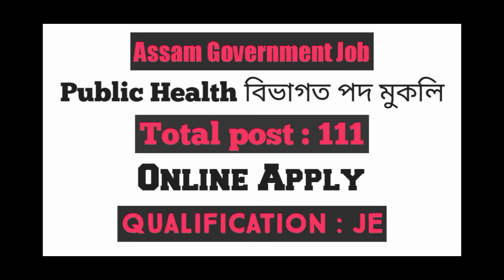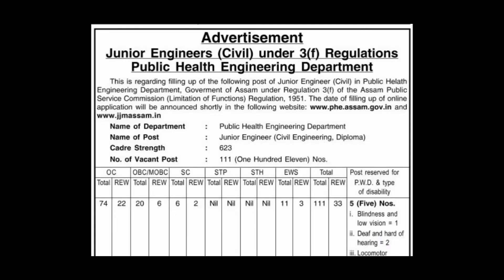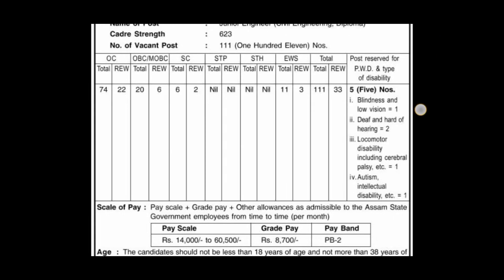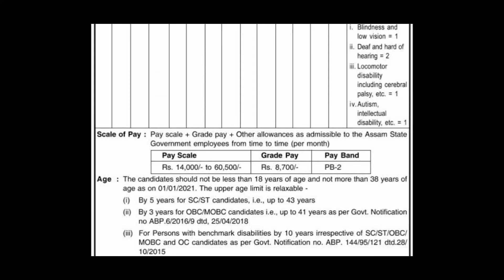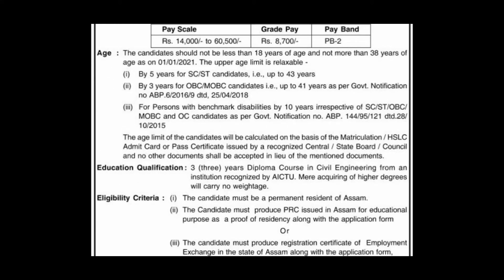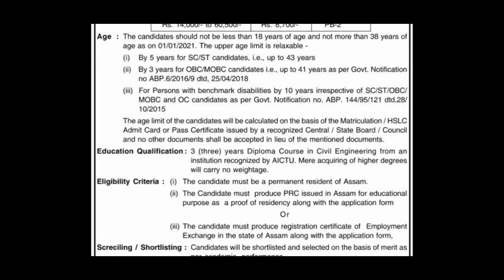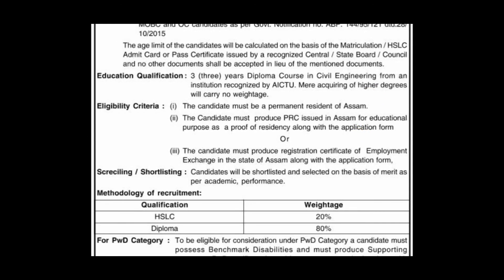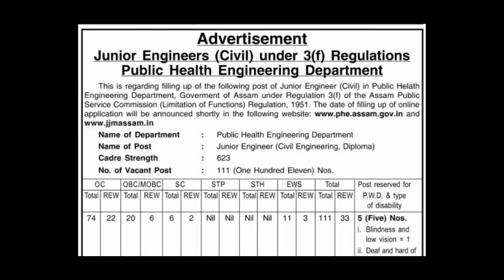Public Health Engineering Department Assam// Assam Government Job// 111 total post